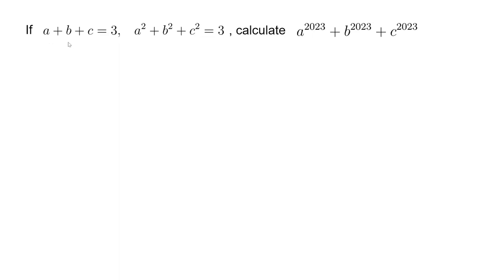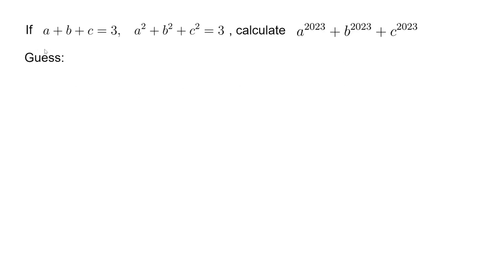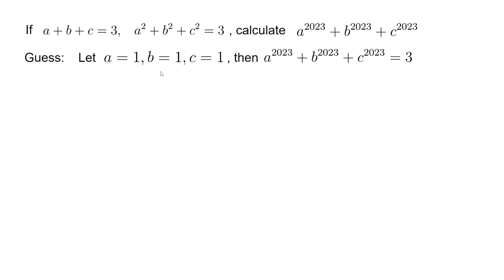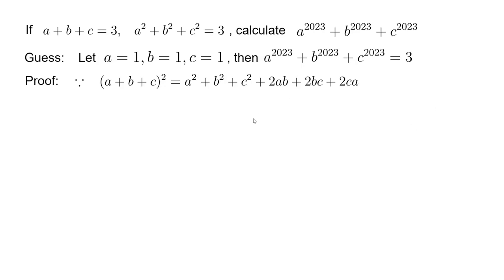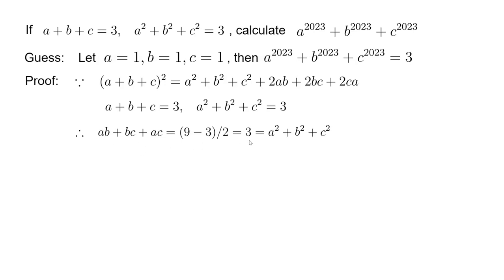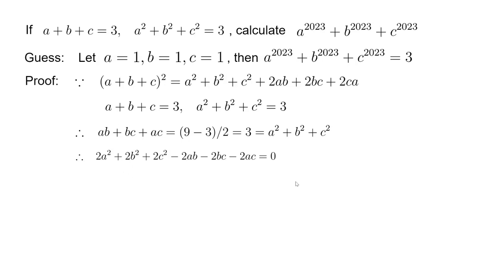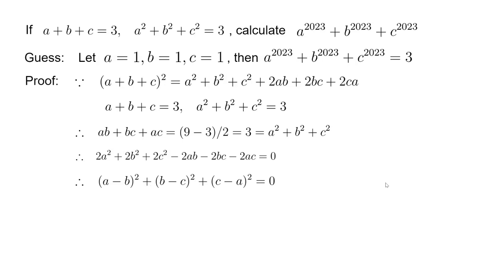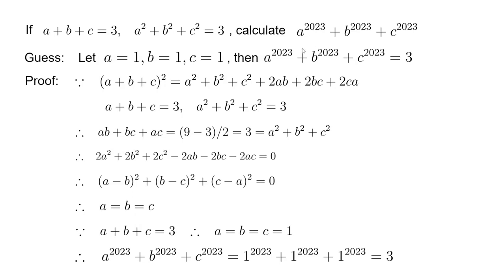Can you solve this? Algebra identity proof - 3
A common type of junior math Olympiad problem on three-variable algebra identities